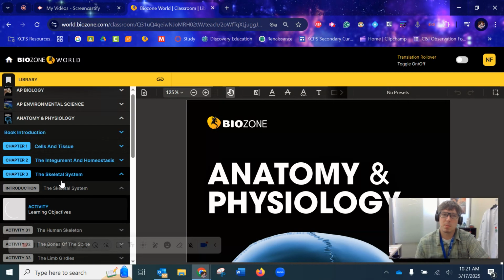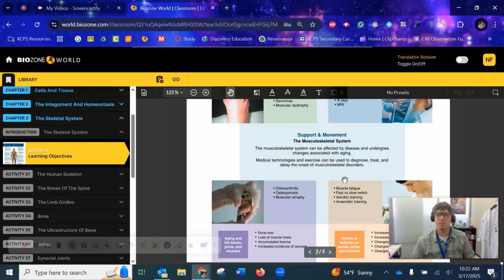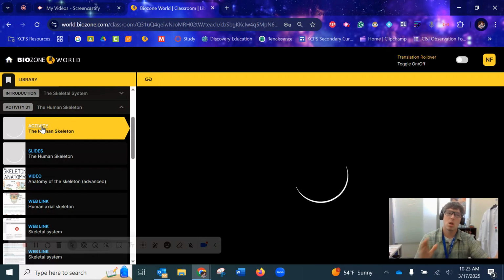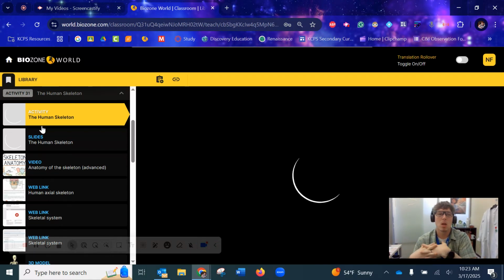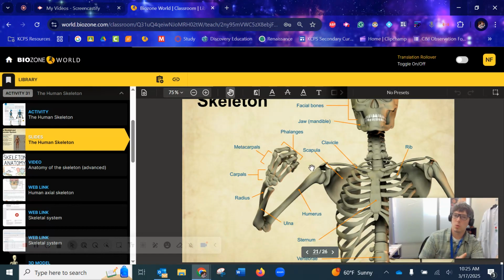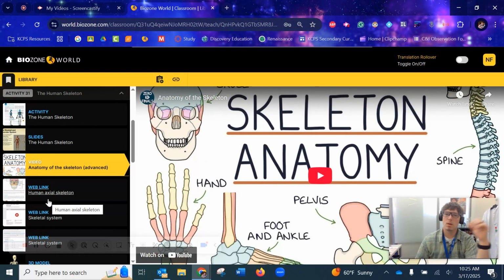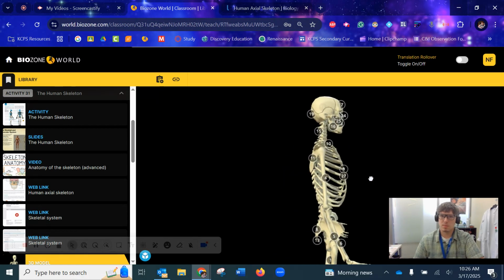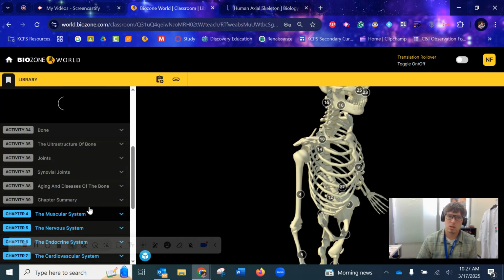Using Biozone (Anatomy)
This video will show teachers all of the resources available to them through the biozone resource and how to best use them.